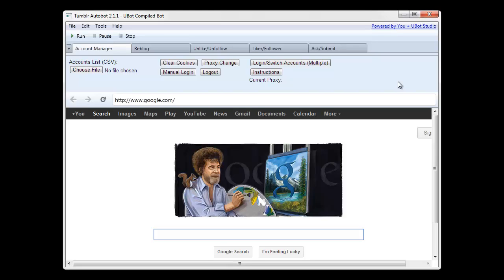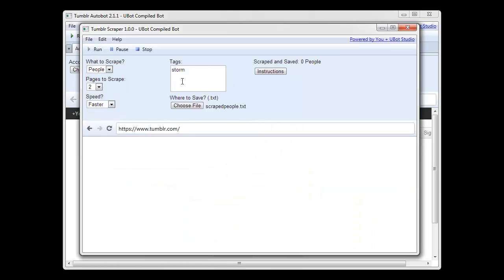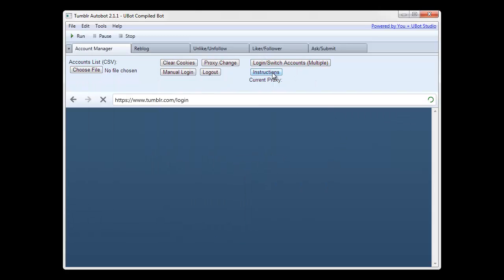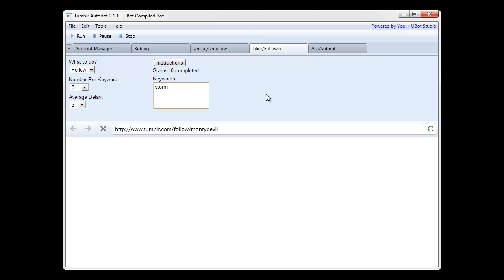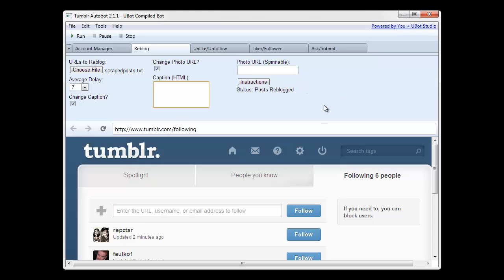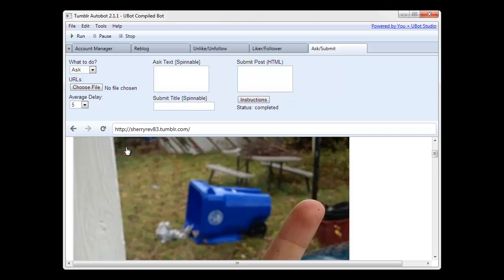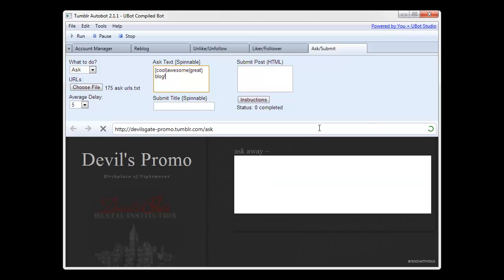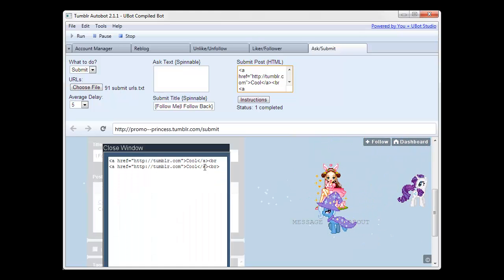Tumblr Autobot From IM Autobots